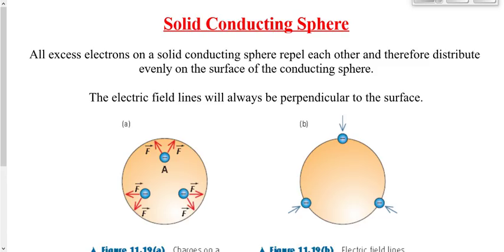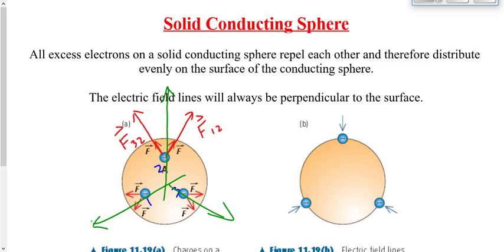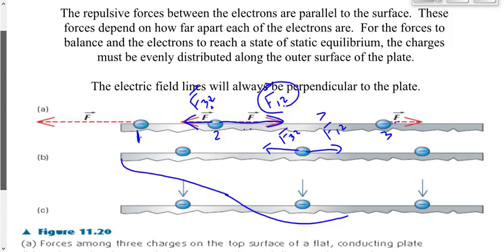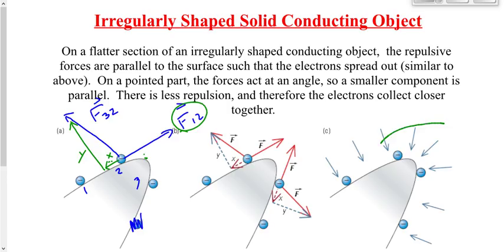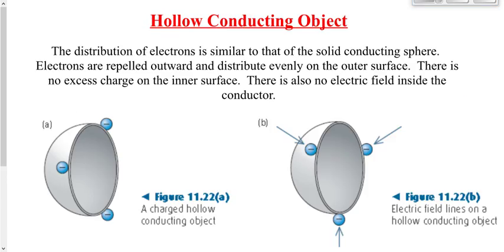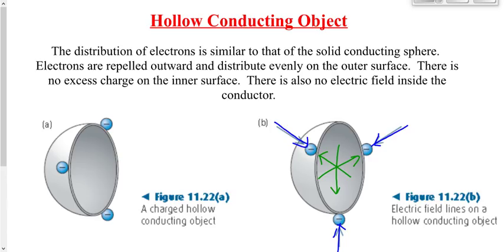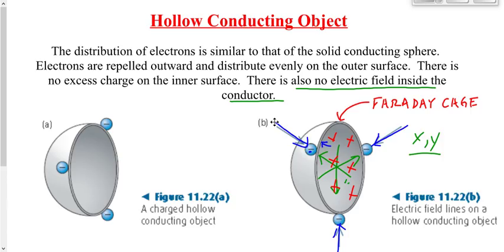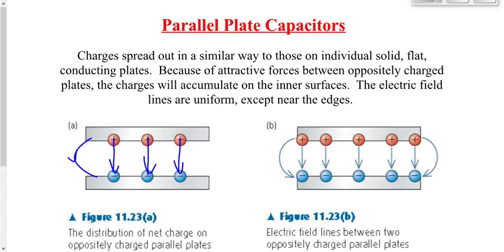(218-P3017S) More Charge Distribution on Conductors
Continuation of the analysis of charge distribution on conductors.